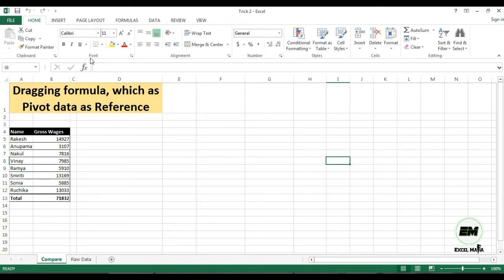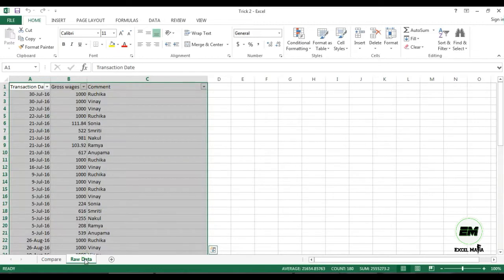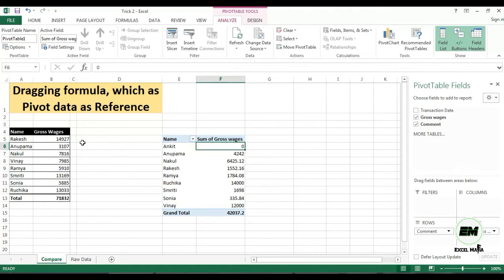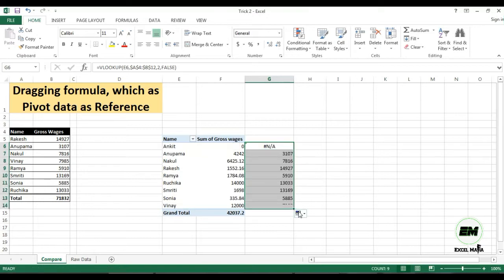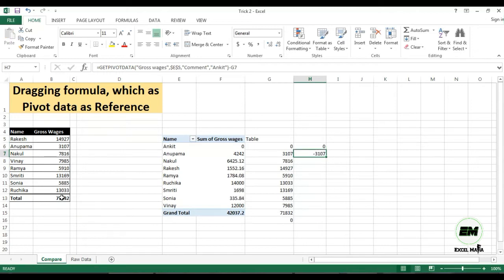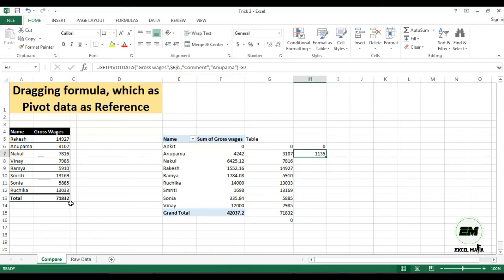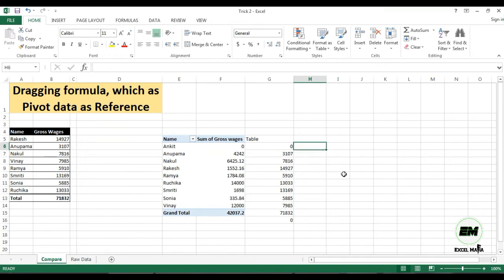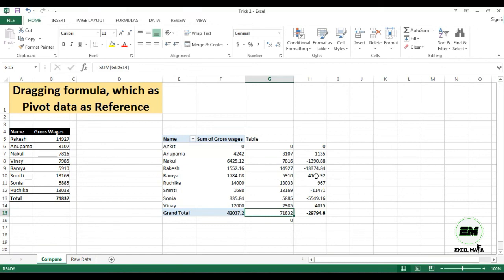Excel Trick - Pivot data to normal cell reference T2 Lang English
This video will help you to extract data from a cell in a pivot table and you can apply formula's Normally in the excel. We  will learn how to disable Getpivotfunction function so that our formula's can work normally. This is help us save time.